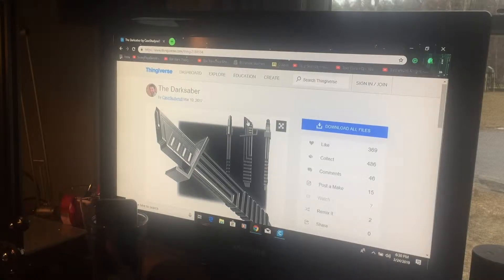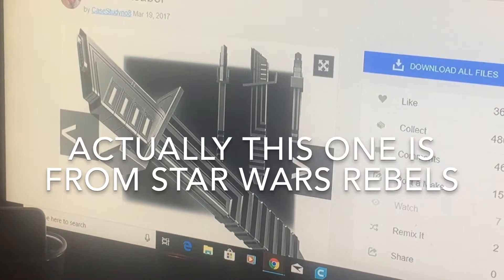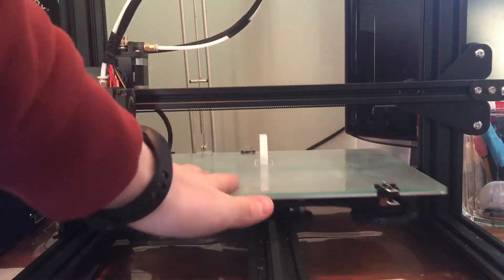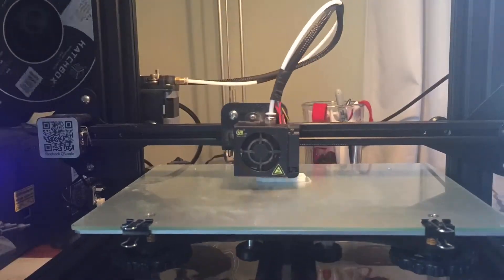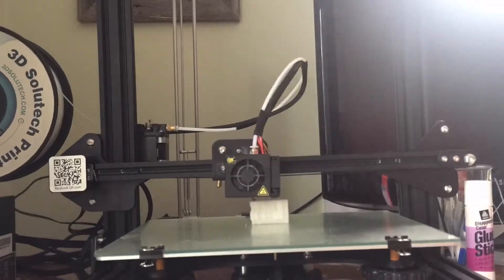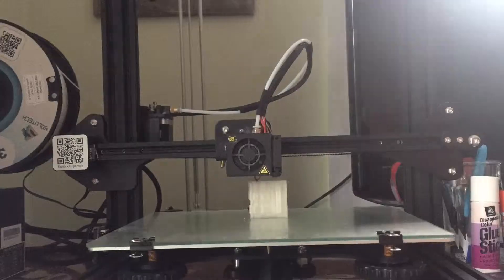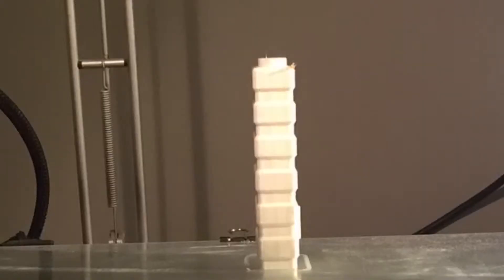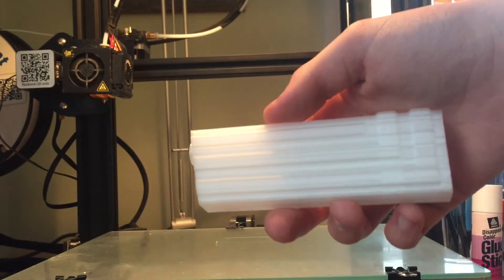We 3D Print The Darksaber! Part 1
Hey guys, sorry for the badish quality of this video. Happy building!